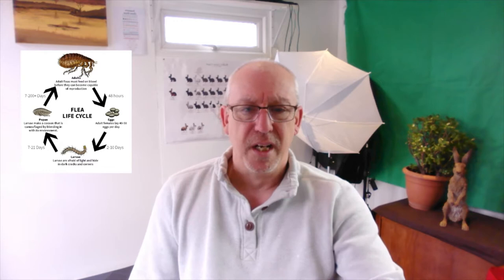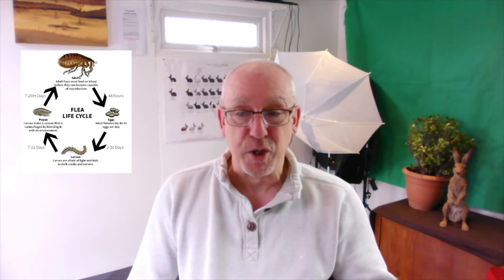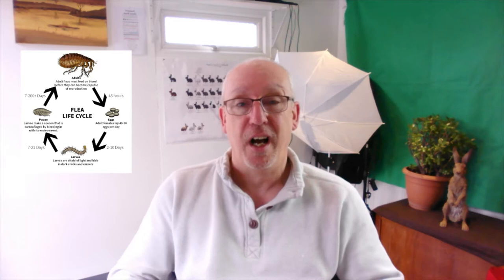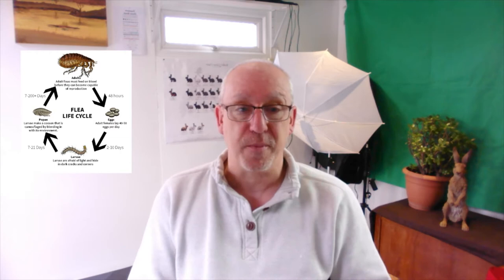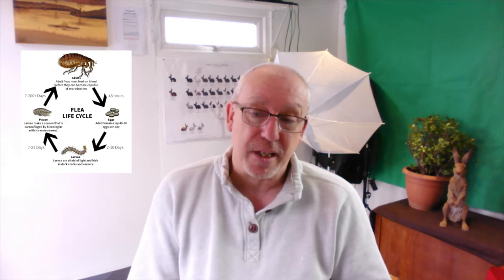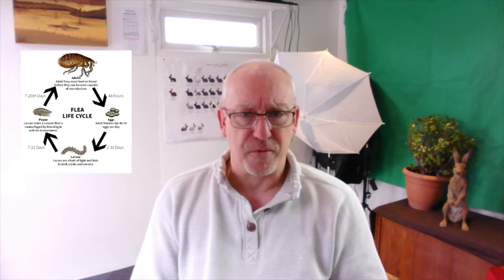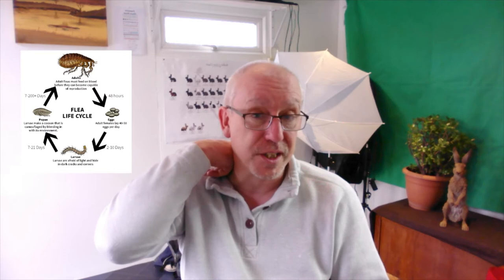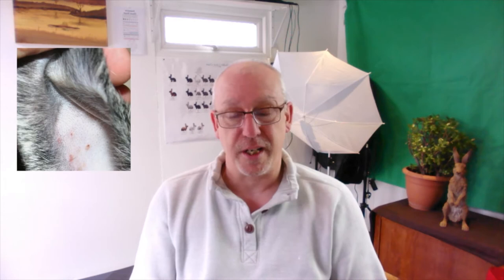Myxi & VHD 1 & 2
A conversation about the history myxomatosis and  viral hemorrhagic disease rabbits, how to stop and treat.
Allan R M (1956). A study of the populations of the rabbit flea Spilopsyllus cuniculi (dale) on the wild rabbit (Oryctolagus cuniculus) in the north-east of Scotland, Proceedings of the Royal Entomological Society of London, Series A, General Entomology 31: 145-52.
Australian Academy of Sciences (no date). Interviews with Australian scientists: Professor Frank Fenner (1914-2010).
Bartrip P W J (2008). Myxomatosis in 1950s Britain, Twentieth Century British History 19(1): 83-105. doi: 10.1093/tcbh/hwm016
Bartrip P W J (2009). The arrival, spread and impact of myxomatosis in Scotland during the 1950s. The Scottish Historical Review 88(1): 134–153. doi: 10.3366/E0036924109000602
Bartrip P W J (2010). Changing attitudes to risk. Managing myxomatosis in 20th century Britain. In B M Hutter (ed) Anticipating Risks and Organising Risk Regulation. Cambridge University Press, Cambridge: 68-89.
Bennett J (2005). The agency of assemblages and the North American blackout, Public Culture 17(3): 445.
Canguilhem G (2012). Writings on Medicine. Fordham University Press. Cooke B (2008). Managing the European rabbit: converging interests between Australian research for rabbit control and European research for their conservation. In Alves P D P C, Ferrand P D N and Hackländer P D K (eds), Lagomorph Biology. Springer Berlin Heidelberg: 317-326.
Edgar J L and Mullan S M (2011). Knowledge and attitudes of 52 UK pet rabbit owners at the point of sale, Veterinary Record 168(13): 353.
Fenner F (1983). The Florey Lecture, 1983: biological control, as exemplified by smallpox eradication and myxomatosis, Proceedings of the Royal Society of London. Series B. Biological Sciences 218(1,212): 259-285. doi: 10.1098/rspb.1983.0039
Fenner F and Ratcliffe F (2009). Myxomatosis. Cambridge University Press, Cambridge.
Ferrer M and Negro J J (2004). The near extinction of two large European predators: super specialists pay a price, Conservation Biology 18(2): 344-349.
Fioretti G (1996). A concept of complexity for the social sciences, IIASA discussion paper.
Kauffman S (1995). At Home in the Universe: The Search for the Laws of Self-organization and Complexity. Oxford University Press, Oxford.
Kerr P J and Best S M (1998). Myxoma virus in rabbits, Rev Sc Tech 17(1): 256-268.
Latour B (1988). The Pasteurization of France (MA). Harvard University Press, Cambridge.
Law J (2009). Actor network theory and material semiotics. In Turner B S (ed) The New Blackwell Companion to Social Theory. John Wiley and Sons, Chichester, UK.
Mol A (2002). The Body Multiple: Ontology in Medical Practice. Duke University Press, Durham, NC.
Nordenfelt L (2006). Animal and Human Health and Welfare: A Comparative Philosophical Analysis. CABI, Wallingford, Oxfordshire, UK.
Sumption K J and Flowerdew J R (1985). The ecological effects of the decline in rabbits (Oryctolagus cuniculus L) due to myxomatosis, Mammal Review 15(4): 151-186. doi: 10.1111/j.1365-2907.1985.tb00396.x
Thompson C (2002). When elephants stand for competing models of nature. In Law J and Mol A (eds) Complexity in Science, Technology and Medicine. Duke University Press, Durham, NC.
Wilson M E (1995). Travel and the emergence of infectious diseases, Emerging Infectious Diseases 1(2): 39-46.